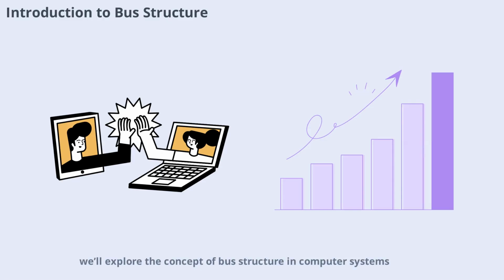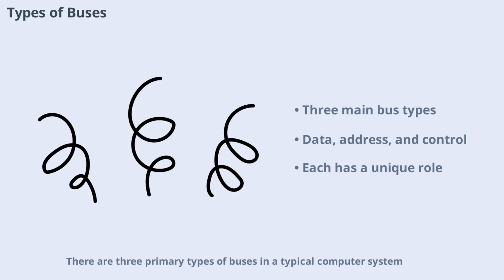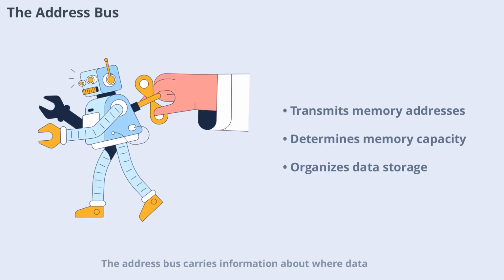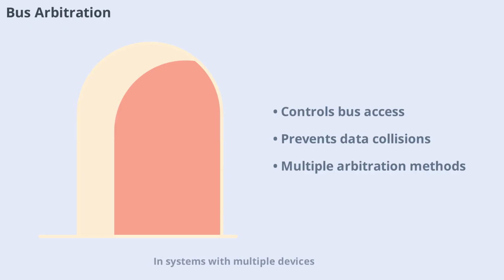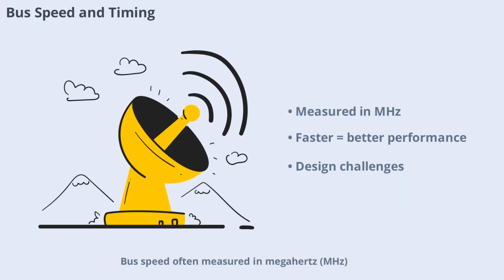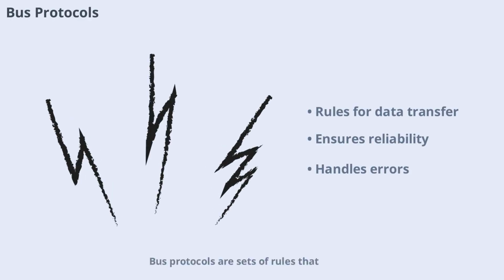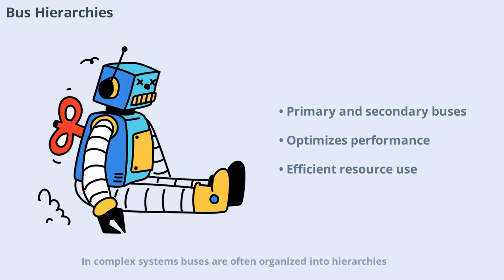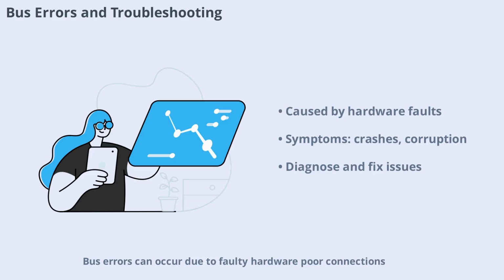Bus Structure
covers bus types (data, address, control), bus arbitration, and communication.